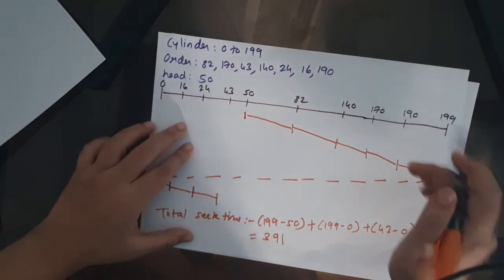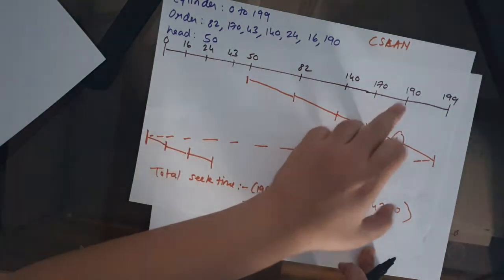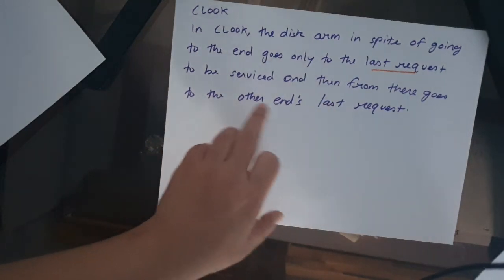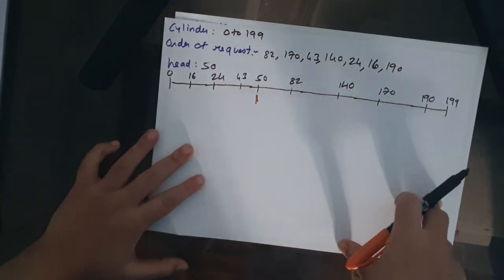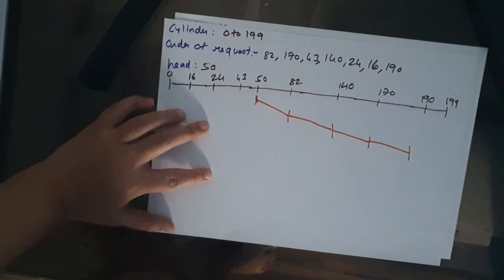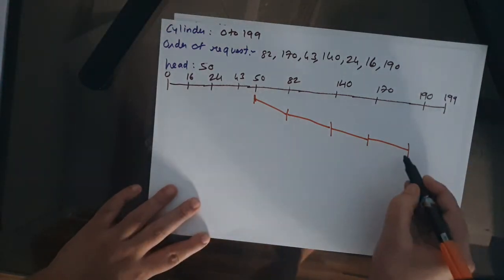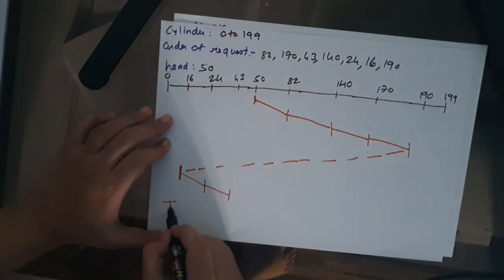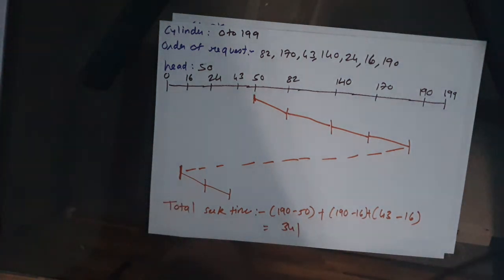C-LOOK disk scheduling algorithm operating system